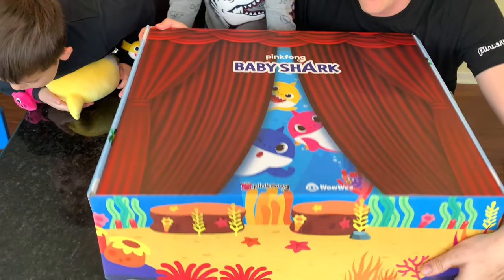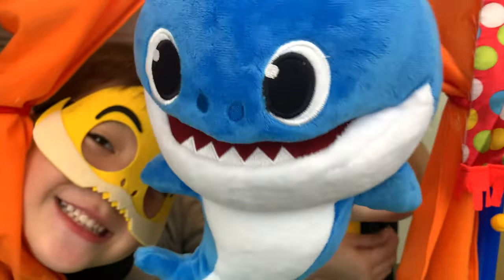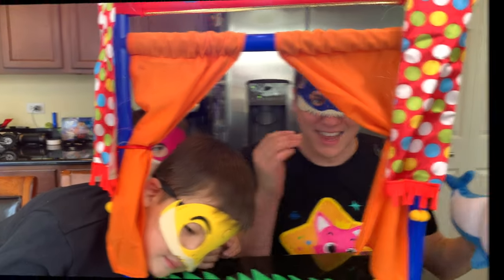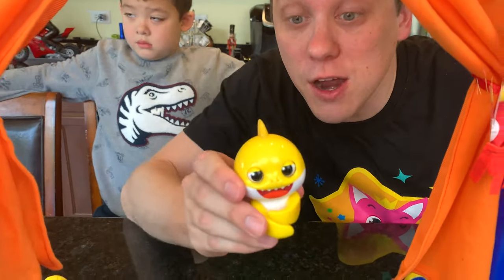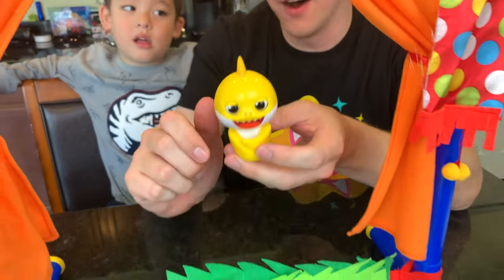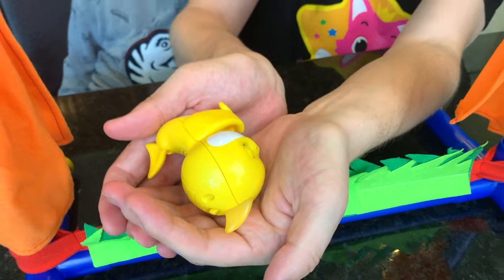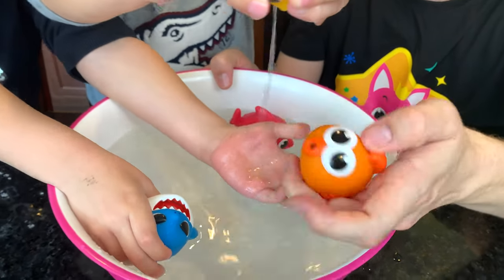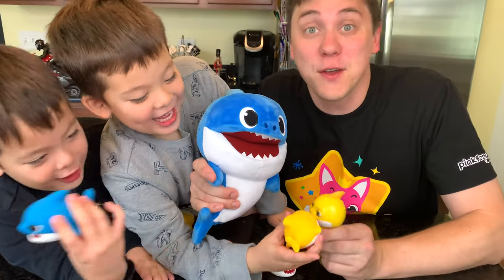Baby Shark Song Sing Along With Baby Shark Fingerlings And Baby Shark Puppets By WowWee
Thank you WowWee for sending us the free Baby Shark sample box to review.

1-Meet the new Baby Shark Fingerlings! This adorable shark has so many ways to play, like a special fin that lights up different colors when you blow kisses or shake him. When you pet him, Baby Shark will flap his tail and blink his eyes to tell you how he’s feeling. Baby Shark will also give you magical kisses when you press his face to your cheek.

With Magic Motion Sense you can move him in a wave-like motion to hear him splash around and break into the Baby Shark song! Responds to sounds, motion, and touch! Produced by WowWee for Pinkfong, official creator of the global hit Baby Shark!

2-Meet the famous Baby Shark Family Singing Puppets with Tempo Control. Move the puppet’s mouth to hear it sing the Baby Shark song, the global sensation with over 3.3 billion views! With the Tempo Control feature, you can change the song speed by moving the mouth faster or slower! Create the ultimate puppet show or pretend play! Get the whole family to sing and dance along - fast or slow! These adorable song puppets are made of super soft plush that feels great to the touch - the perfect toy for pre-school playtime for any toddler.

PopJam:DaddysToyKingdom